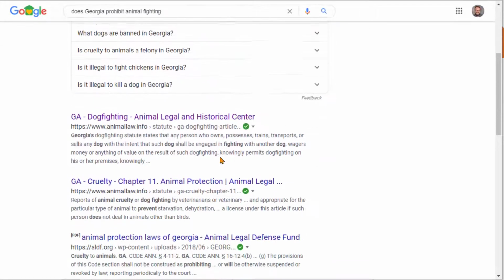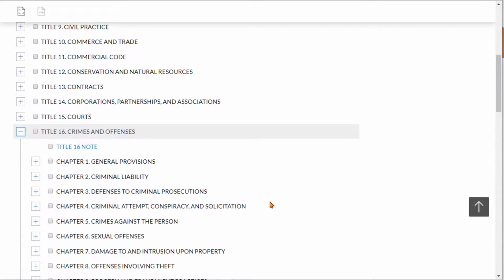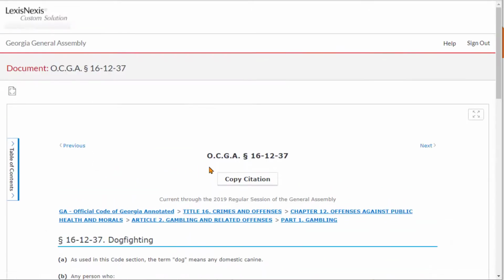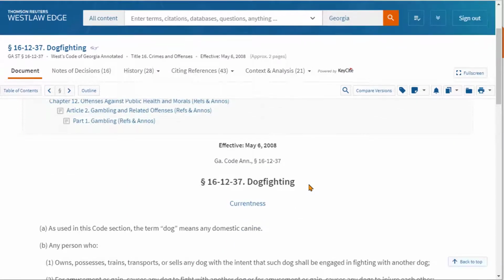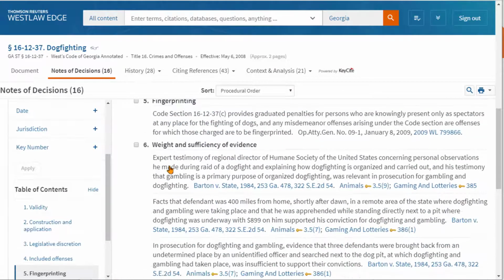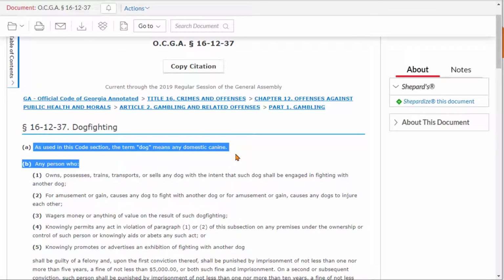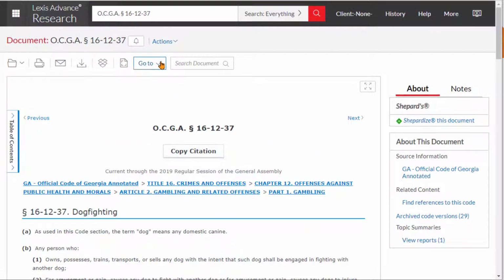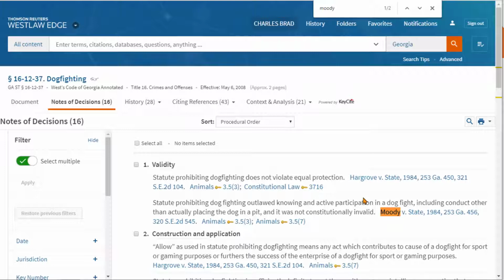3.3 Practice ~ Your State's Official Statutes Versus Unofficial Statutes (Georgia)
This video is part of Research the Law, which is found at ResearchTheLaw.com.